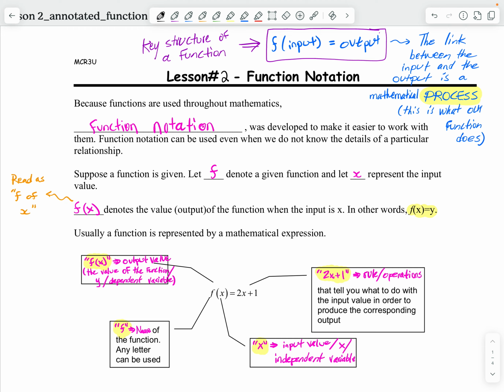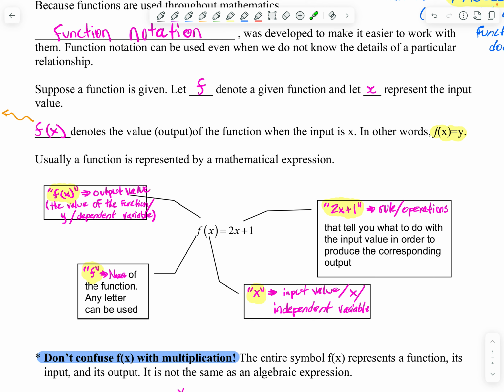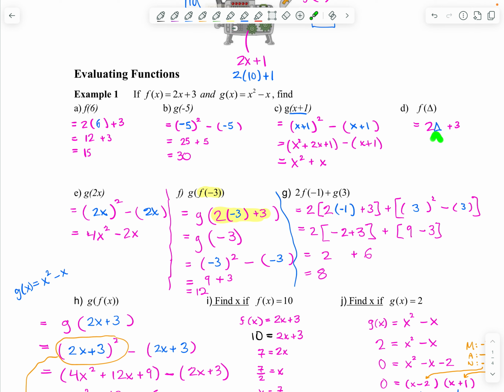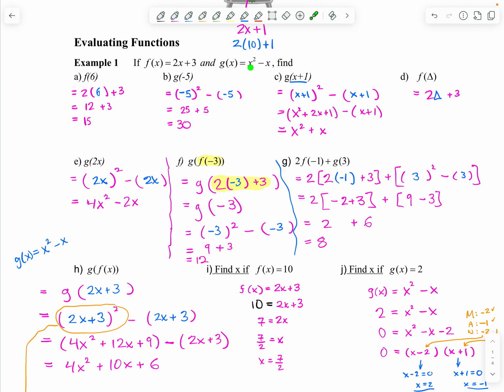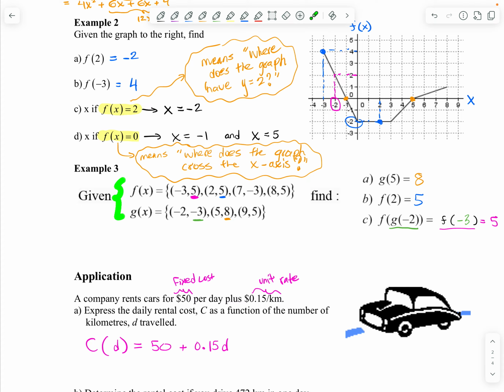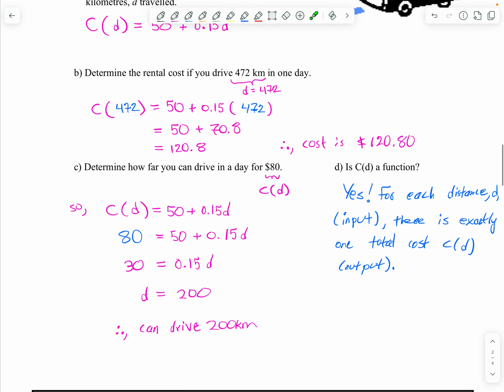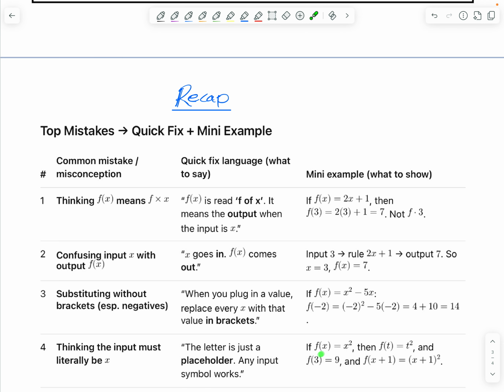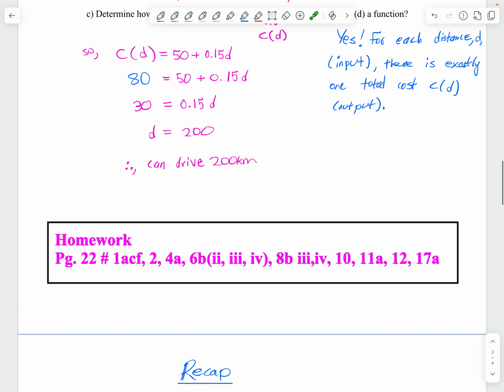MCR3U - Lesson 2: Function Notation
A discussion on function notation - what is means, how to evaluate functions, applications, and a run-down of some common misconceptions when first learning about function notation.

Timecodes:
00:00:00 Intro to function notation
00:04:40 Evaluating functions (equations)
00:12:55 Evaluating functions given a graph
00:14:24 Evaluating functions given ordered pairs
00:15:39 Application example
00:18:14 Seven common misconceptions
00:25:00 Conclusion and HW